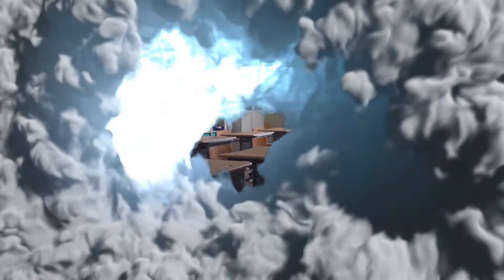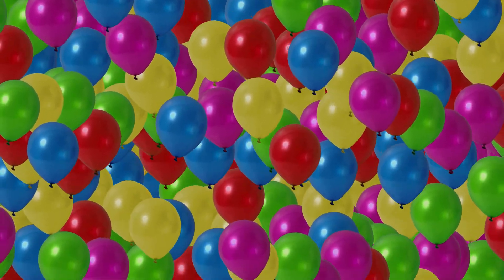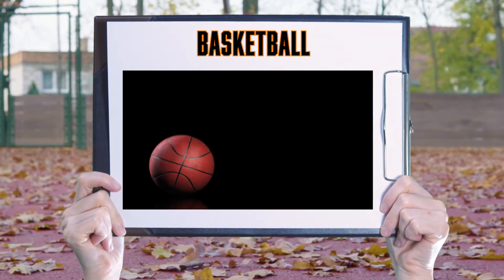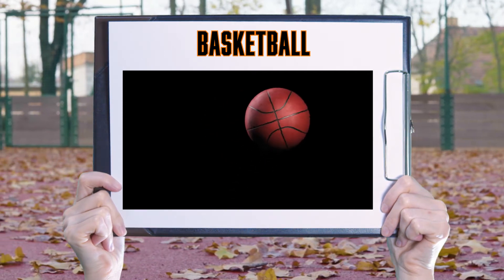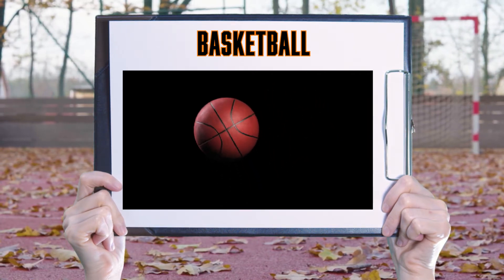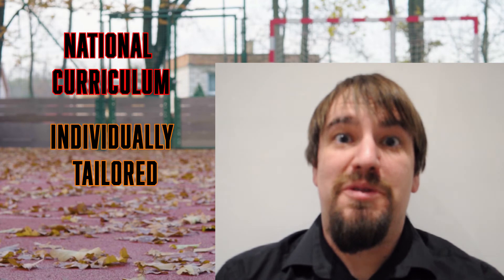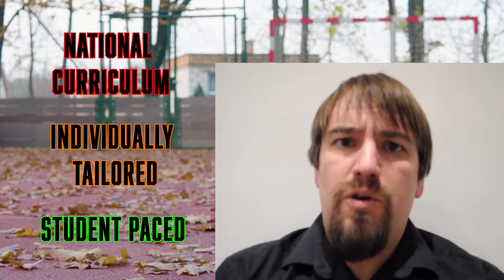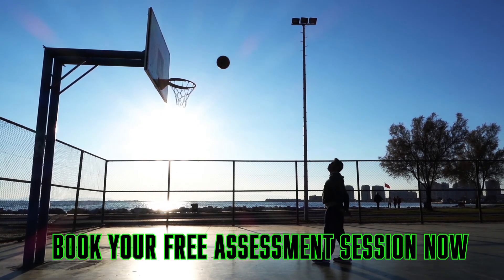Maths & English Tutors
Montessori Maths & English Tutors offer online tutoring as well as after school and weekend tuition for Maths & English following the Montessori Ethos. The Montessori Method of Education, developed by Maria Montessori, is a child-centred educational approach based on scientific observations of children. Montessori’s method has been used for over 100 years in many parts of the world.